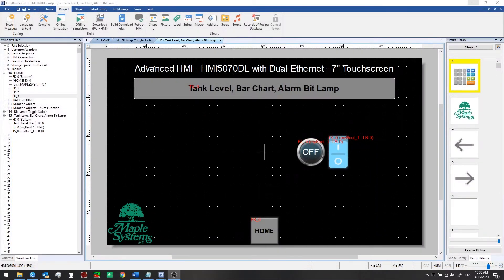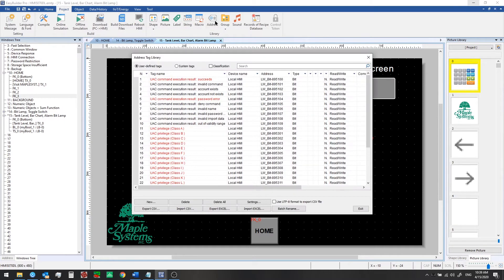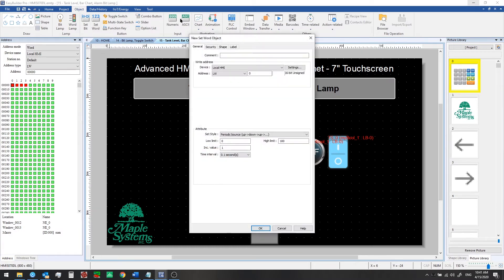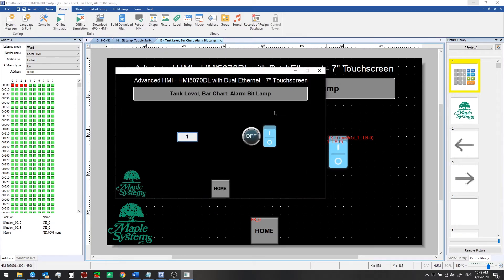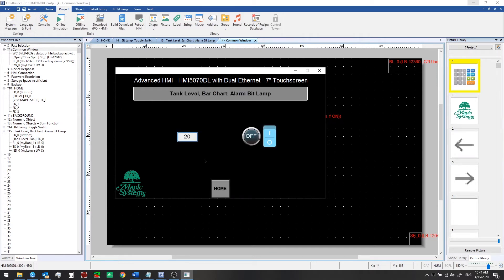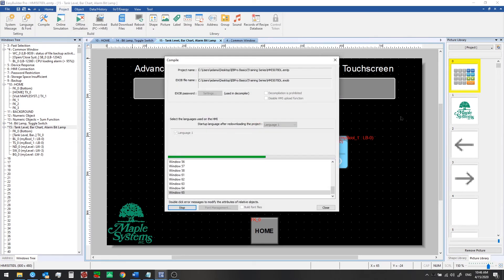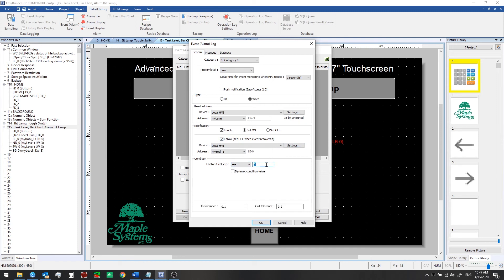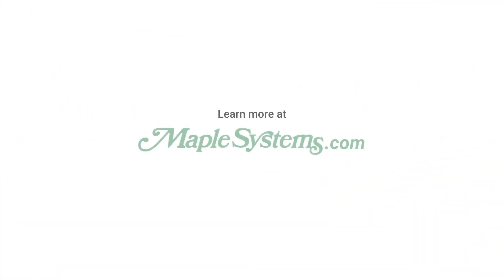EBPro HMI Software Training: Show a Level using a Bar Chart and Add a Target Range Indicator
Set up a simple Bar Graph to show a Tank Level on your HMI Screen. Learn how to configure an Alarm Notification Bit to light up a Bit Lamp whenever the Tank Level is within a Target Range.

Tip #1: Get a quick visual summary of the Word and Bit addresses in-use in your project using the Address Grid (Sidebar).
Tip #2: Add Set Bit and Set Word objects to the Common Window to make them run in the background.

Download a free copy of the EBPro Manual from our
Just look for "EBPro Programming Manual" and click to download.